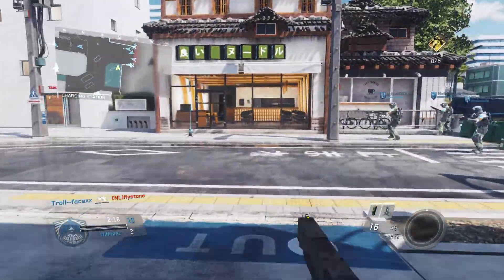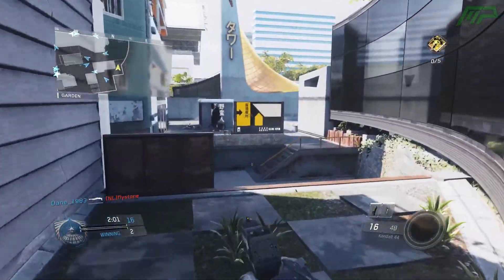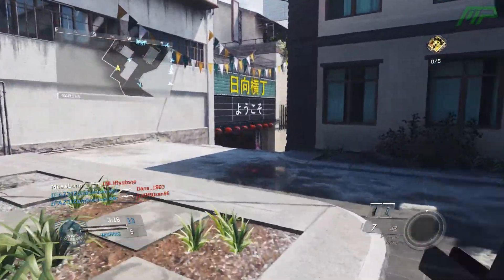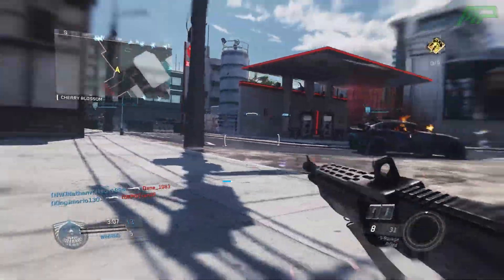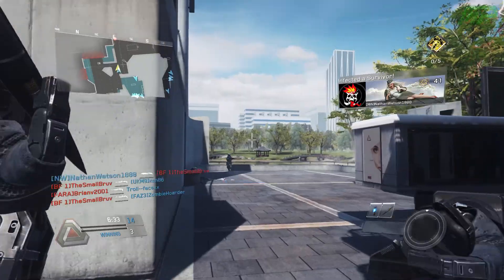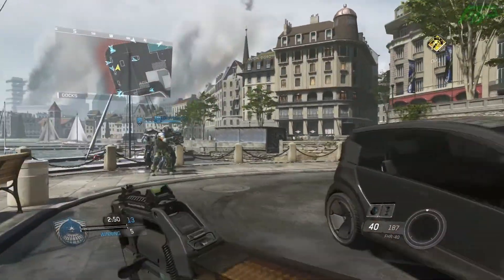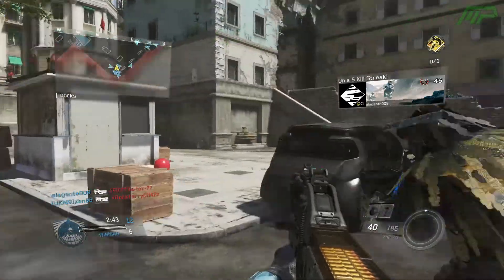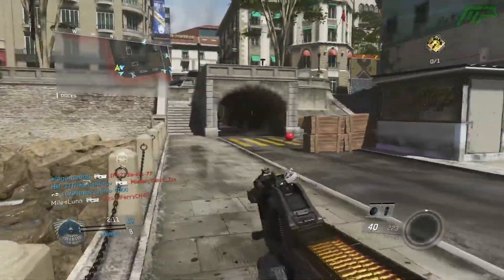NEW INFECTED GUNS, SNIPER BUFFS & More! - Infinite Warfare Multiplayer Patch Notes (CoD IW Update)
Today I'll be going through the recent update patch notes for Call of Duty: Infinite Warfare multiplayer! This includes new weapons in Infected, buffs to SMGs, shotguns & more! "Like" the video if you found it useful:D